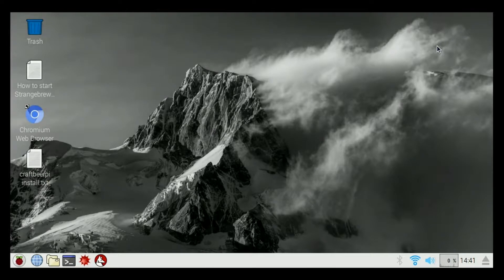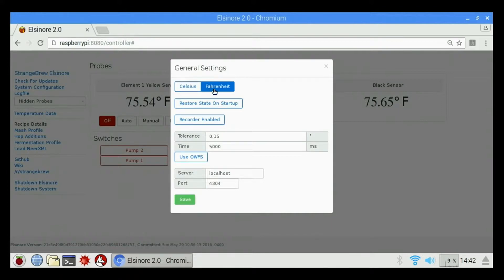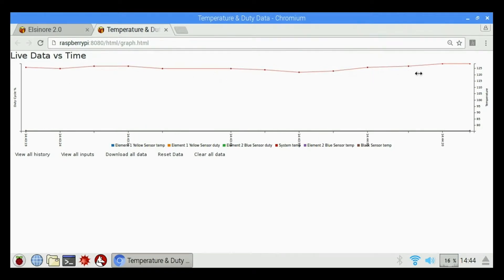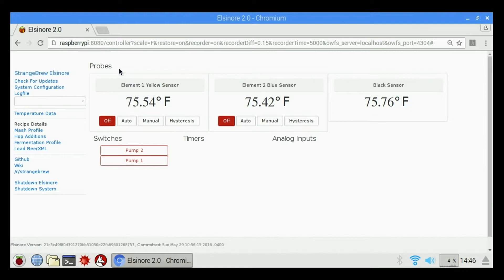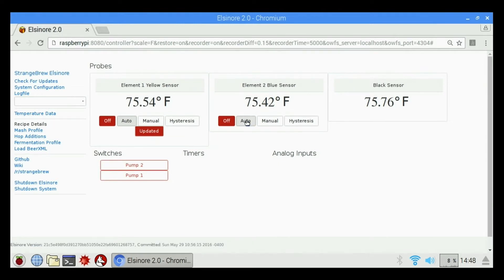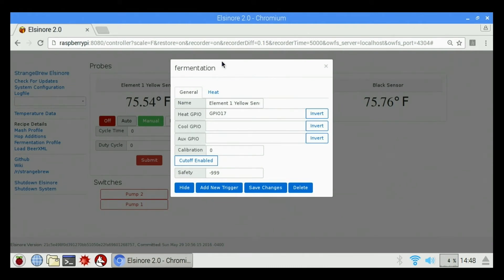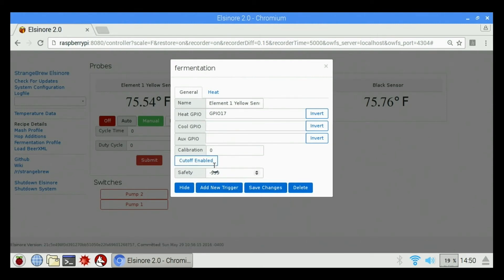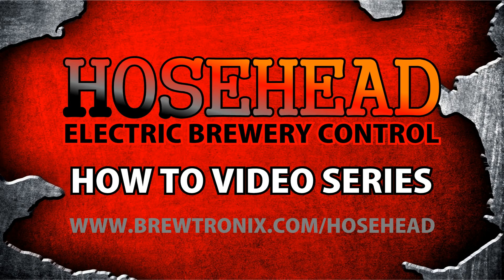Strangebrew Elsinore 2.0 Brewing Software Overview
Hosehead Electric Brewery Control How To Video Series:

Overview of Strangebrew Elsinore 2.0 Brewing Software